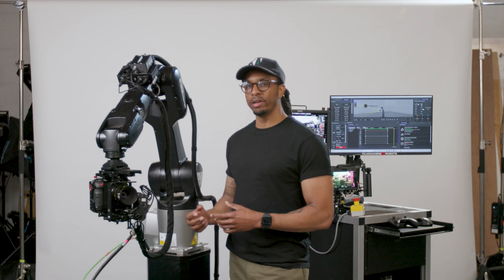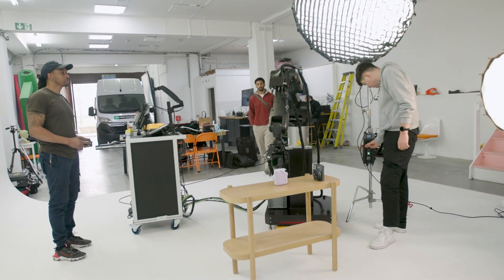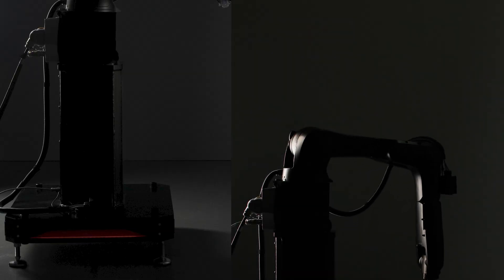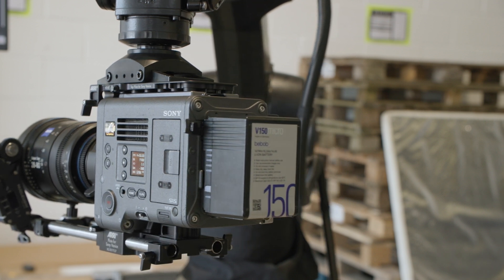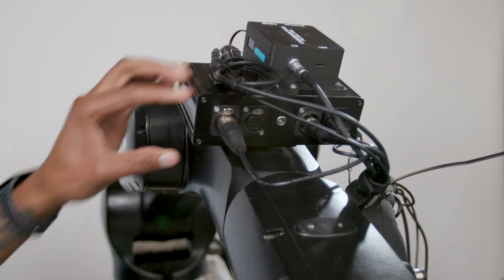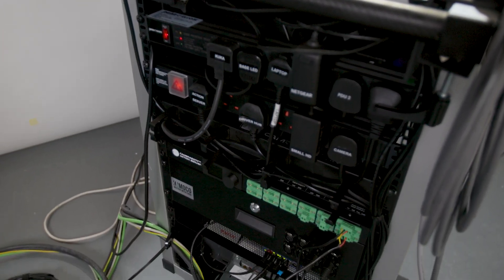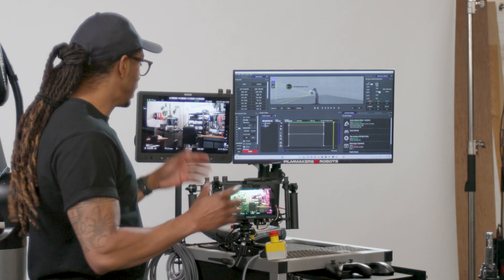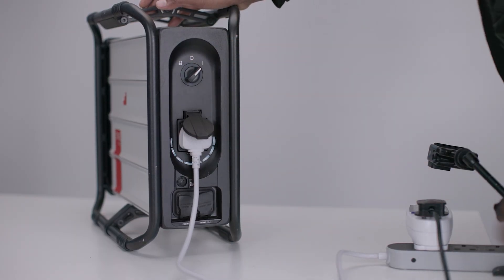Whats included in our motion control high speed cinema robot hire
Thinking about hiring a motion control robot for your next shoot? In this video, Kirth from our UK-based motion control hire service breaks down exactly what to expect. From the versatile 6-axis robot arm with a 1.1m reach to the simple yet powerful control system featuring Lensmaster by Camerabotics—it's all here.

Learn about payload limits, powering your camera without heavy batteries, seamless wireless video monitoring, and easy setup using regular household power outlets. Whether you're a production house, studio, or indie creator, discover how straightforward and hassle-free motion control filming can be!